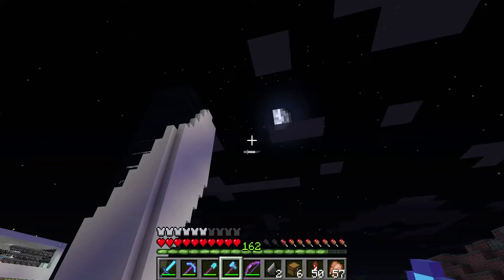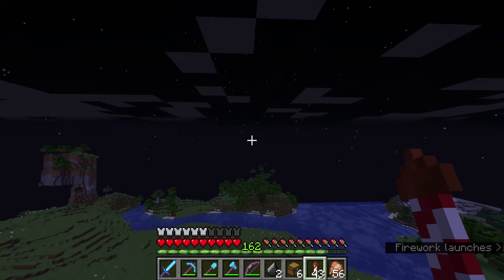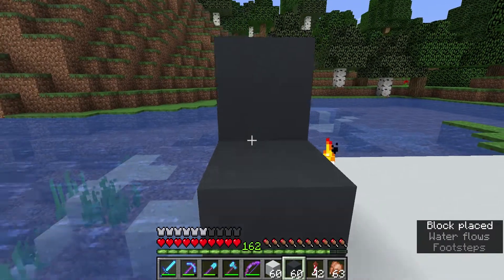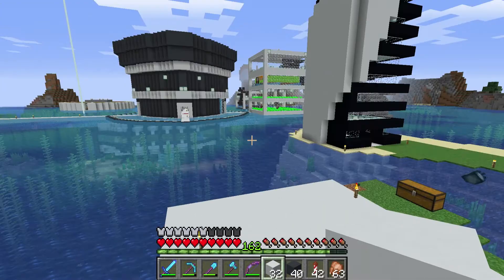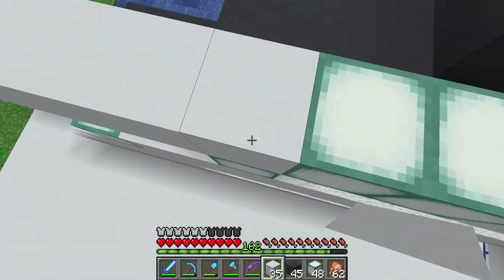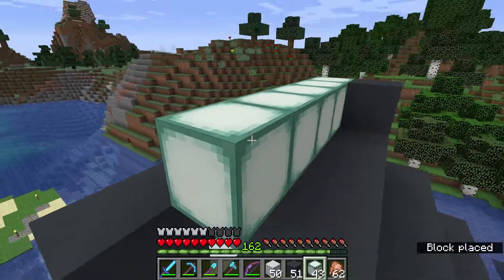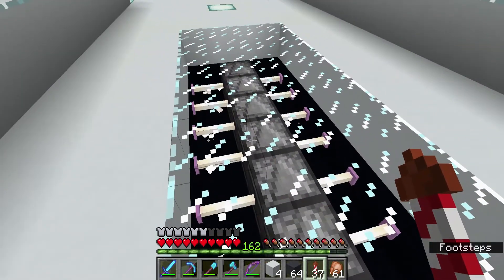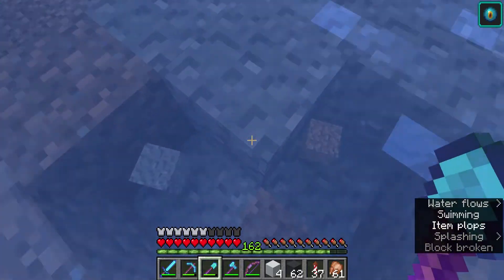David Craft Minecraft Lets Play Episode 43 My base Train Station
Welcome to my Minecraft let's play. We build a new train station hub in my base this time!  We just need to work on connecting it to the rest!

We are also looking for more members to join us!  Let me know if you want to join!

David Craft Upload Schedule:
Monday 12pm Seoul time
Thursday 12pm Seoul time

I may also post some other things that I'm interested in during the week so watch out for those!